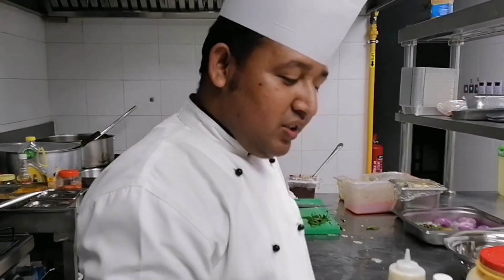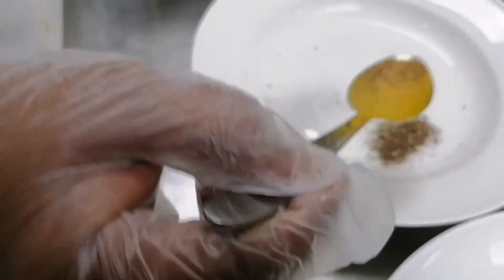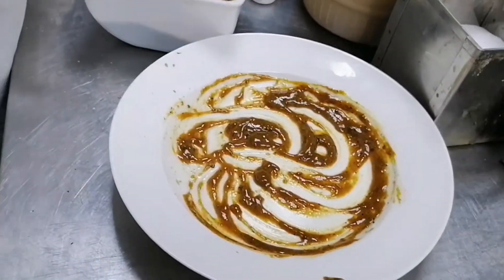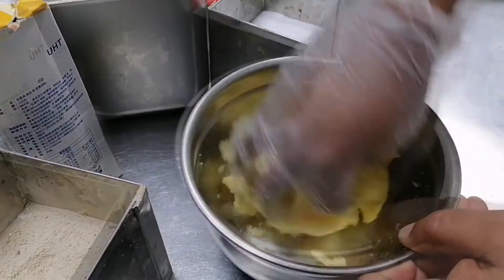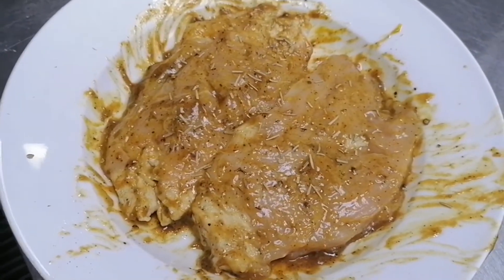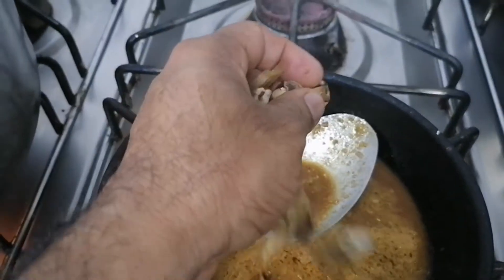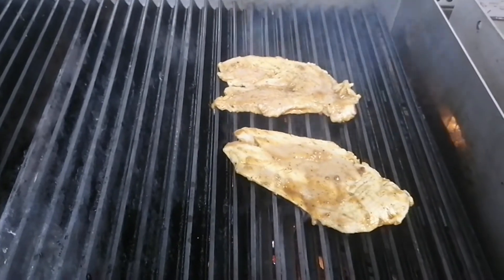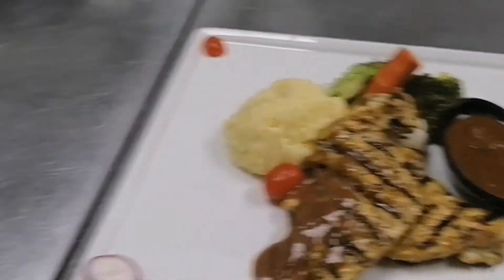grilled chicken steak recipe